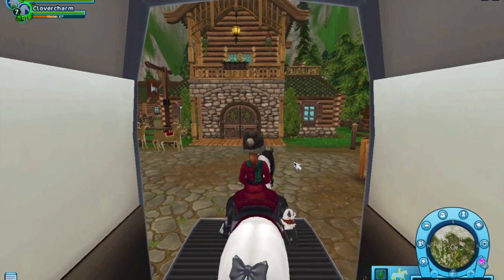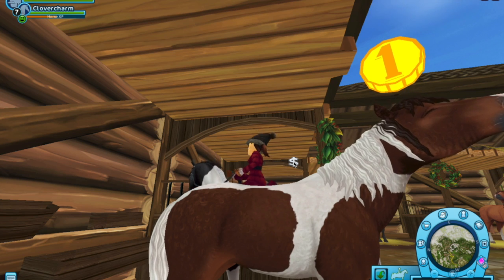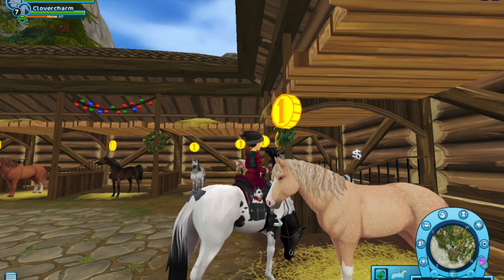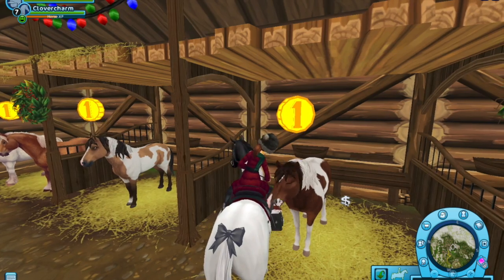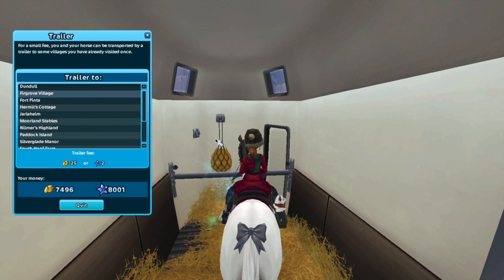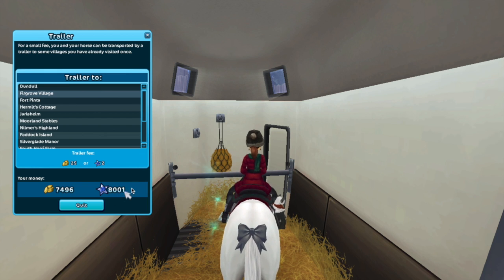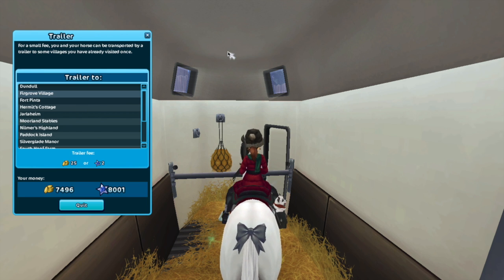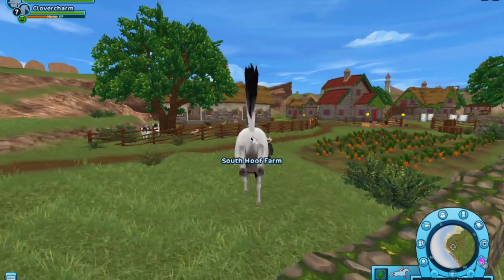My horse wish list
This video is about my horse wish list.